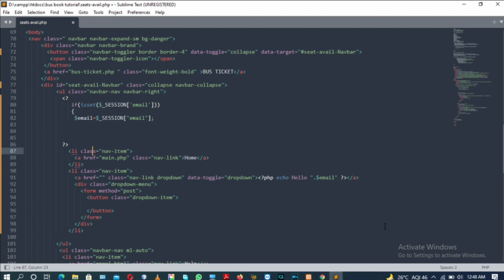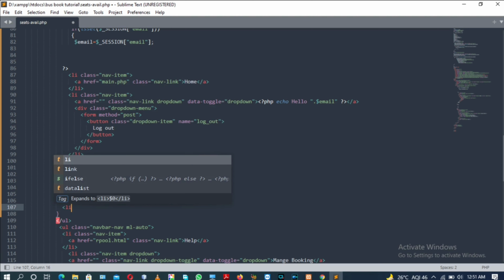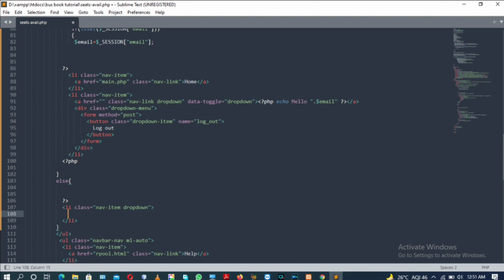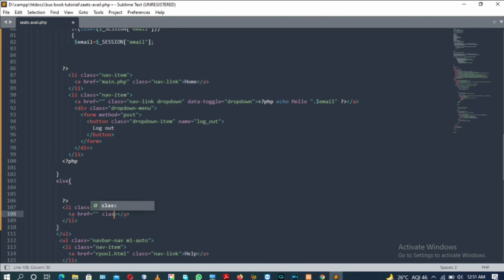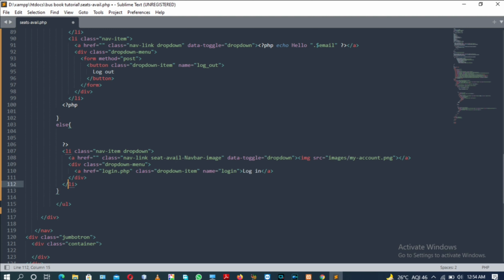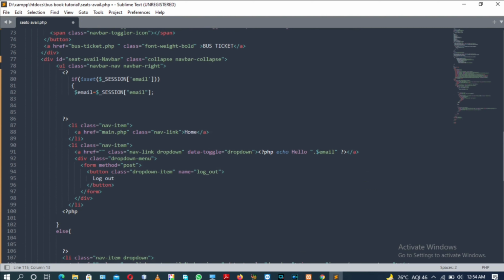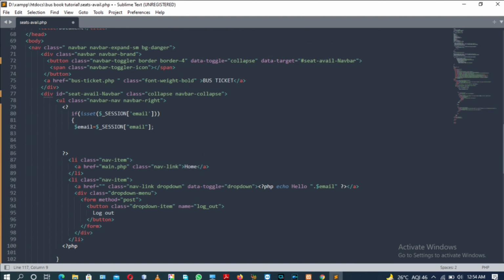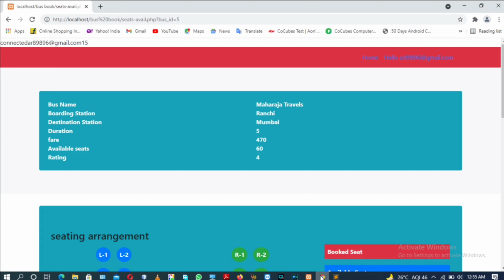44. Backend Part -11 | PHP, MySQL (XAMPP Server) | Backend Online Bus Booking